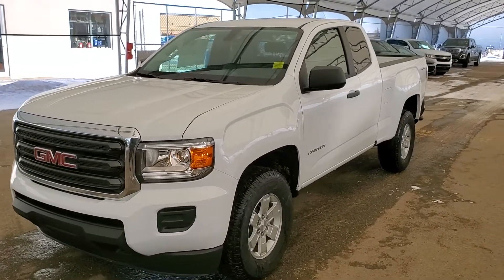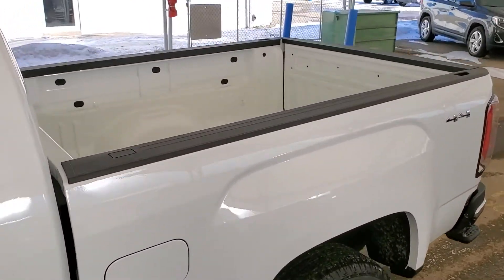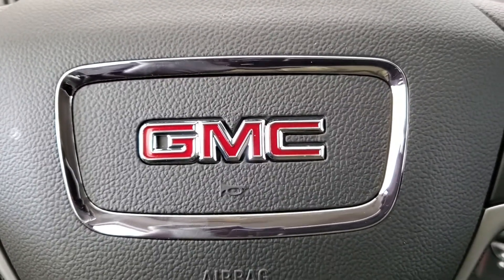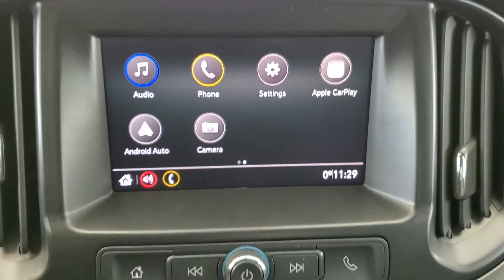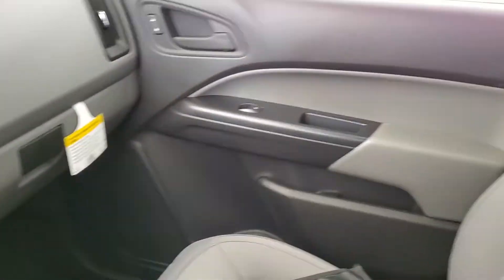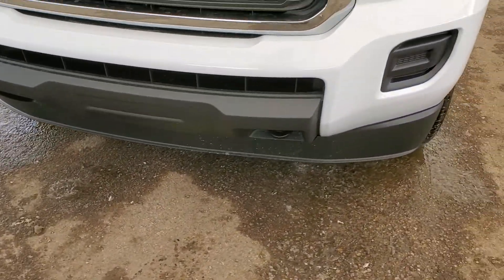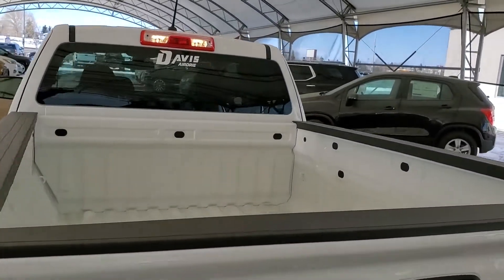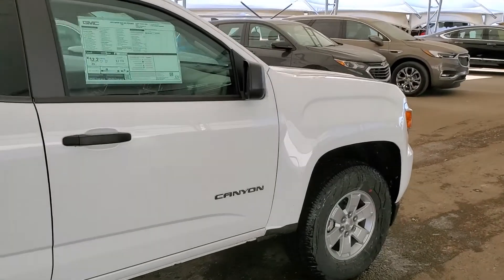2020 GMC Canyon Base